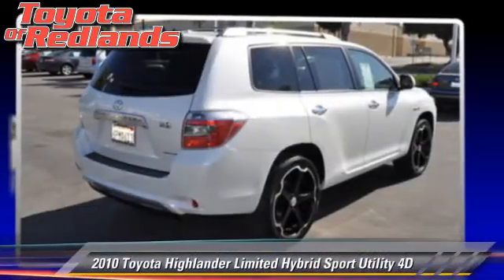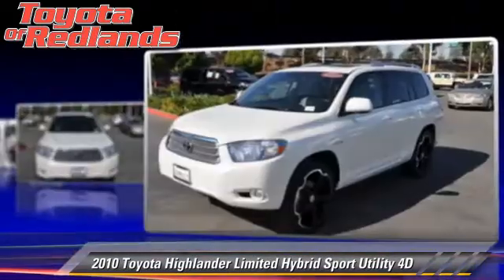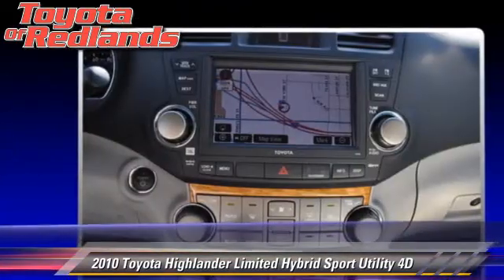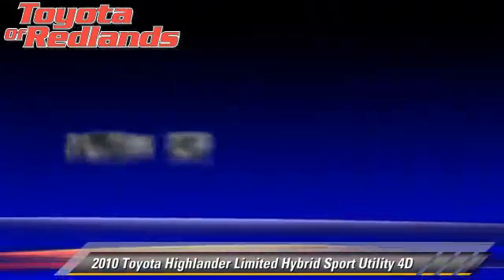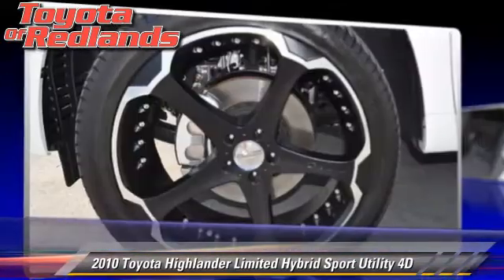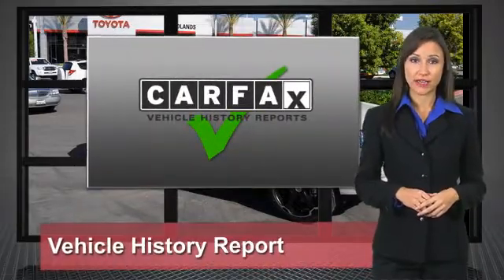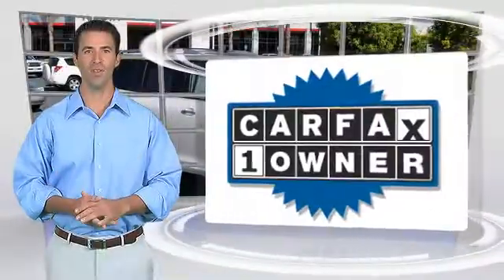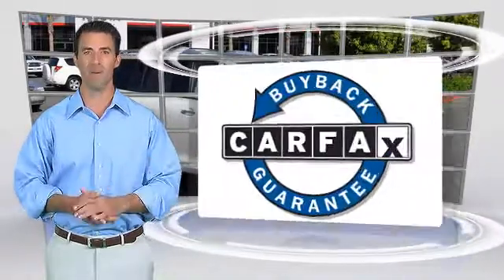Toyota Scion of Redlands, Redlands CA 92373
[DFIN:2:2173143:I:4DFC57F3:09e0d277b2256fd56a6f1140ac4d33c3]